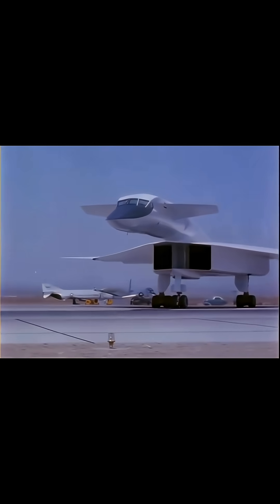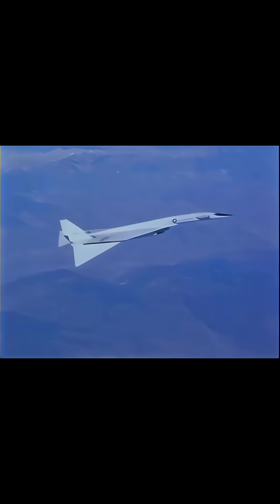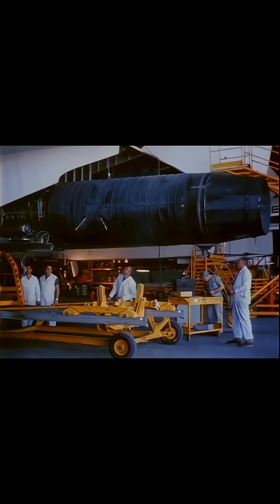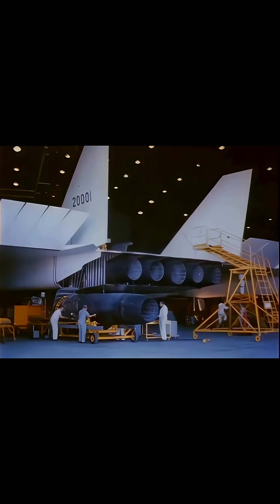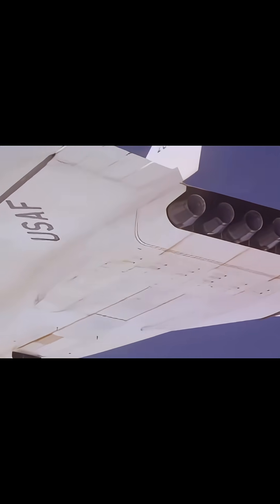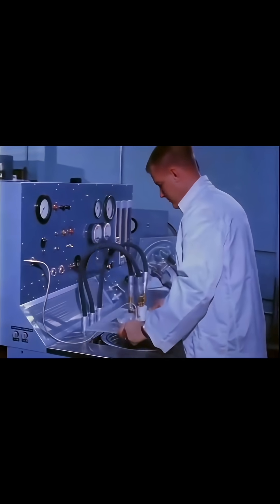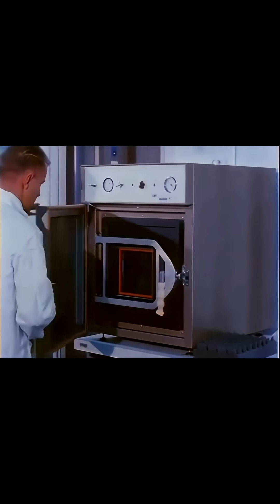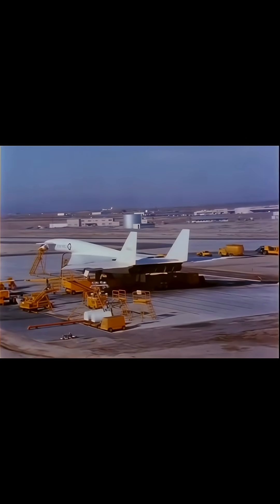North American Aviation XB-70 Valkyrie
The North American Aviation XB-70 Valkyrie is a retired prototype version of the planned B-70 nuclear-armed, deep-penetration supersonic strategic bomber for the United States Air Force Strategic Air Command. Designed in the late 1950s by North American Aviation (NAA) to replace the B-52 Stratofortress and B-58 Hustler,[2] the six-engine, delta-winged Valkyrie[3] could cruise for thousands of miles at Mach 3+ while flying at 70,000 feet